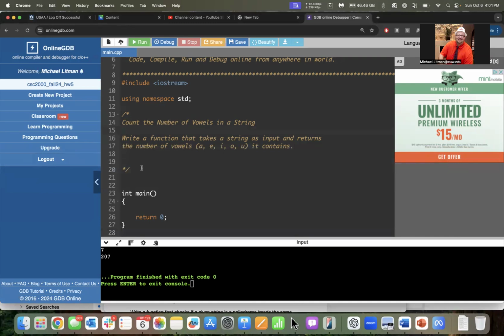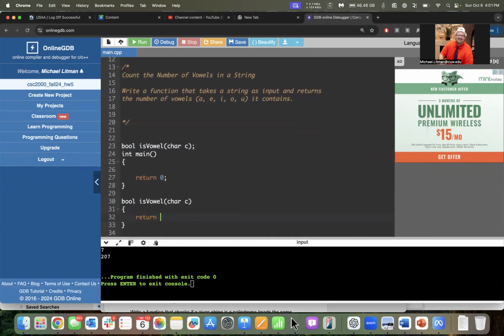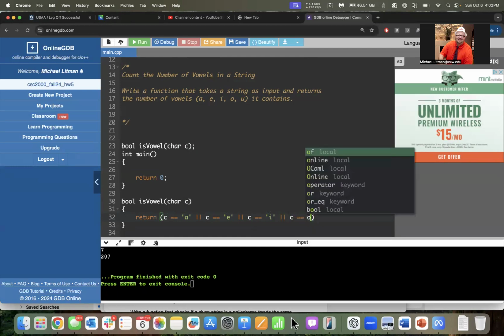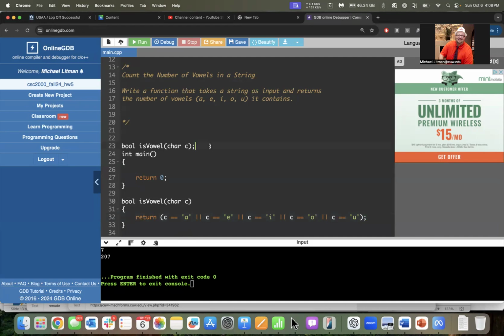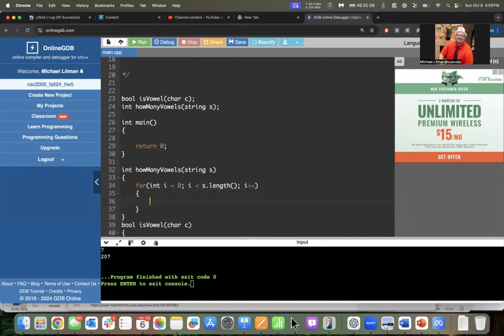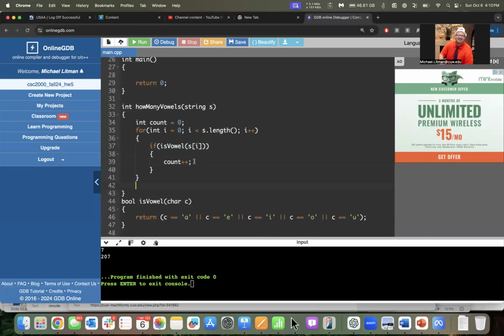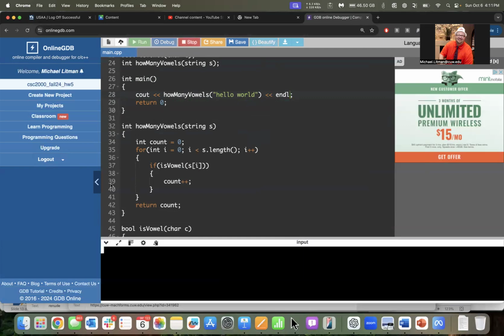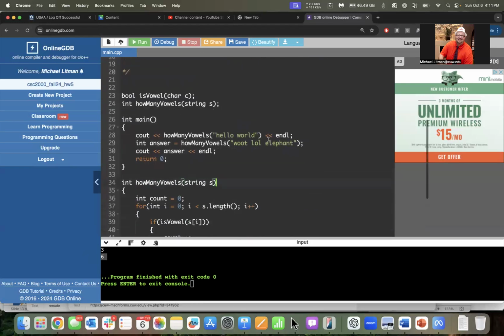CSC2000 Midterm Review - question 6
6. Count the Number of Vowels in a String

Write a function that takes a string as input and returns the number of vowels (a, e, i, o, u) it contains.